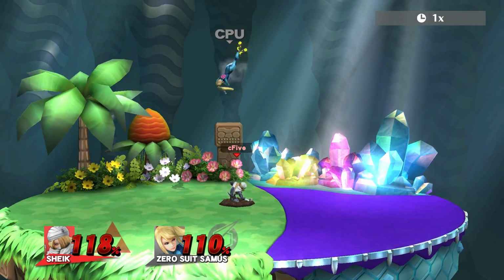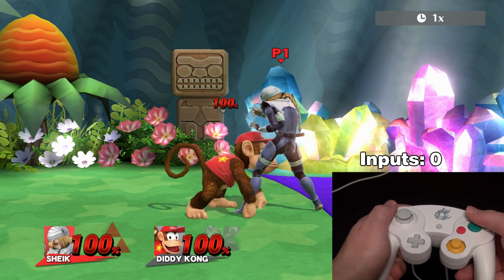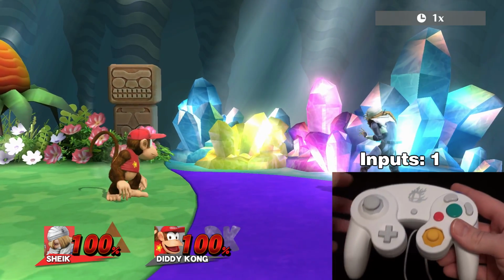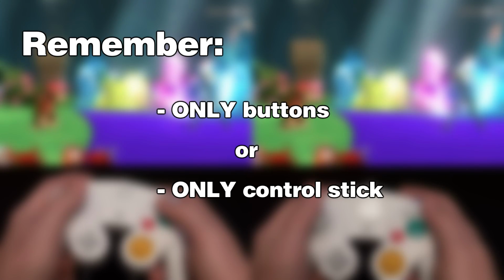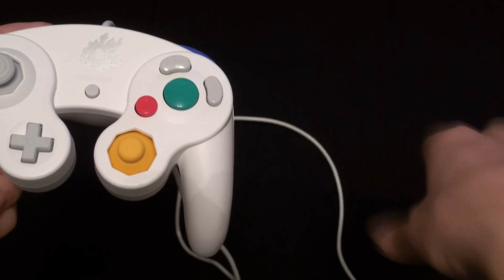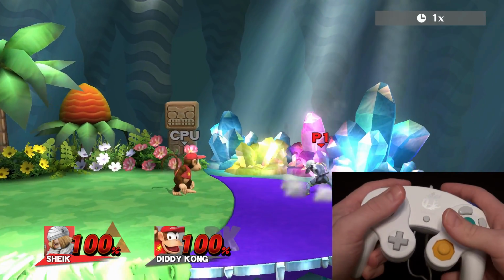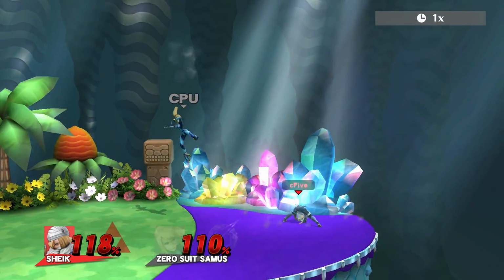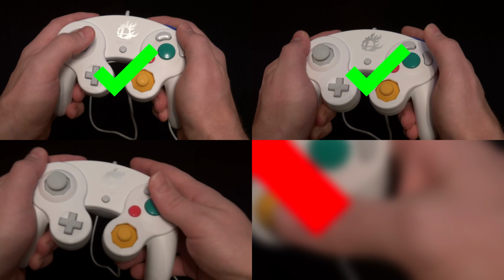How to mash FAST! - Smash Ultimate & Smash 4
Mash hard or go home :)
In this video we cover what exactelly you have to do to get out of grabs or similar situations in Smash Ultimate & Smash 4 Wii U as fast as possible.